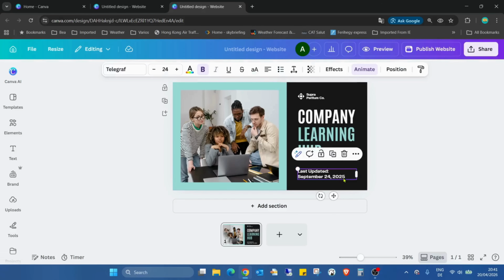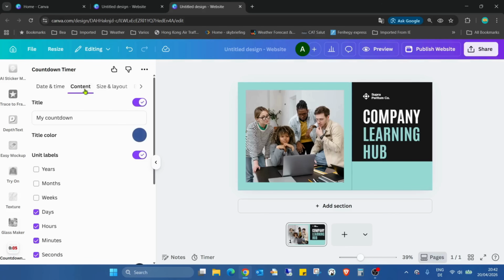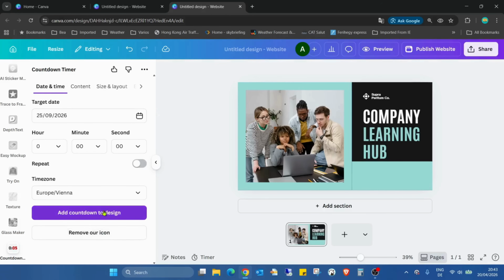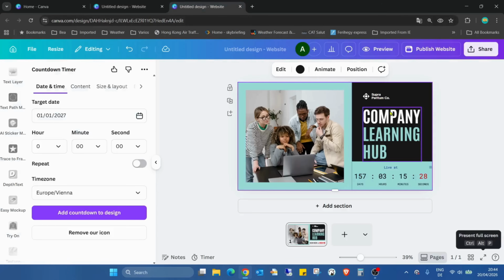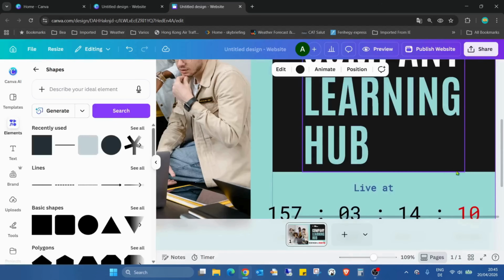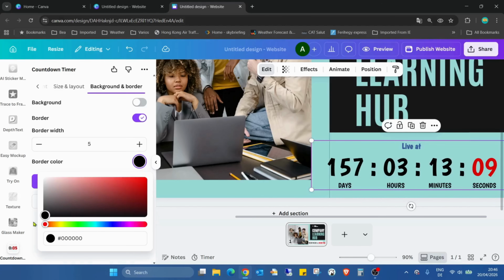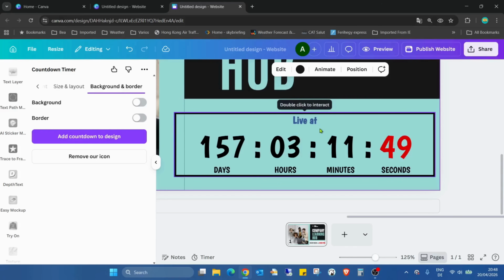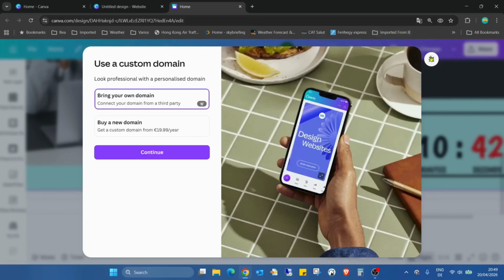How to add a Countdown Timer to Your Project in Canva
Add a countdown timer to your Canva project and make your videos, presentations, or social posts interactive and urgent—even if you're a total beginner. In this quick step-by-step tutorial, you'll learn exactly how to embed a live timer that counts down for events, launches, sales, or engagement hooks.

You'll learn how to:

Find and customize countdown timers from Canva's free elements library.

Adjust size, style, colors, and position so it fits perfectly in your design.

Animate and sync the timer with your video or static project for maximum impact.

This video is perfect for YouTube intros, Instagram Stories, TikTok countdowns, or client presentations where you want to build excitement without coding or extra apps. Follow along in real time and you'll have a working timer ready to export and share in minutes.

Happy designing! 🎨🚀